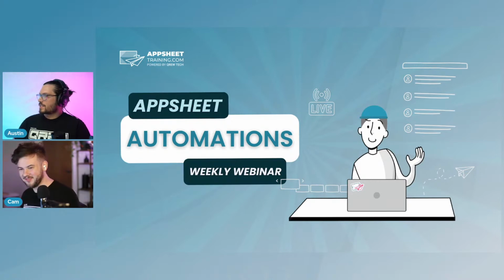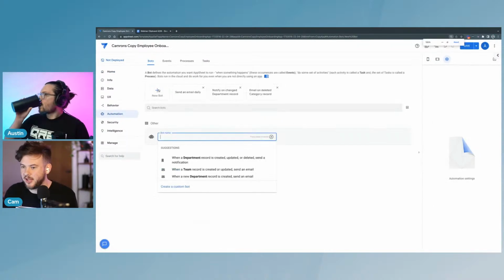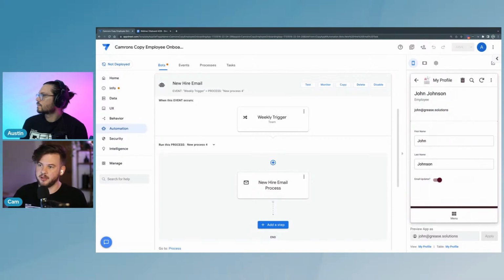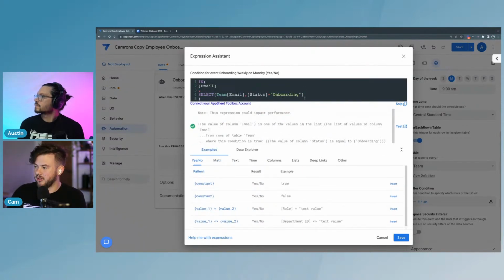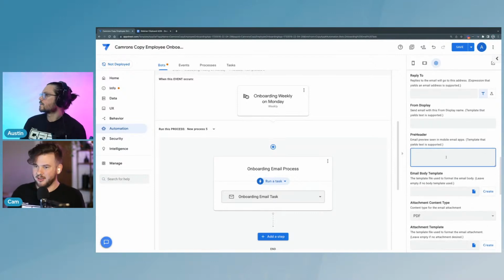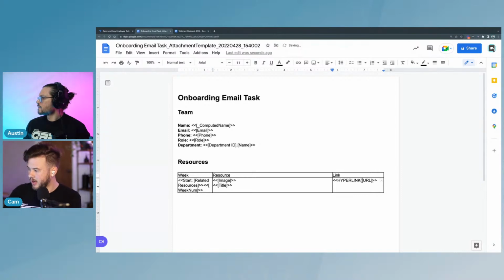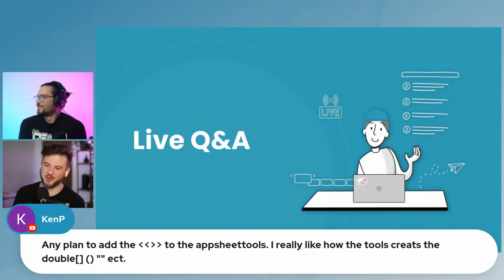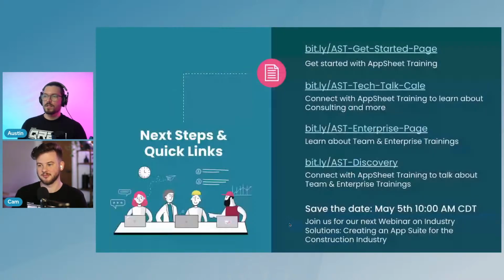AppSheet Automations Tutorial for Beginners | Business Automation | Weekly Webinar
Learn how to create quick and easy business automations with AppSheet. This week's webinar we are talking about best practices for UX Design in AppSheet!

🎉 Expression Mastery: Coming Soon